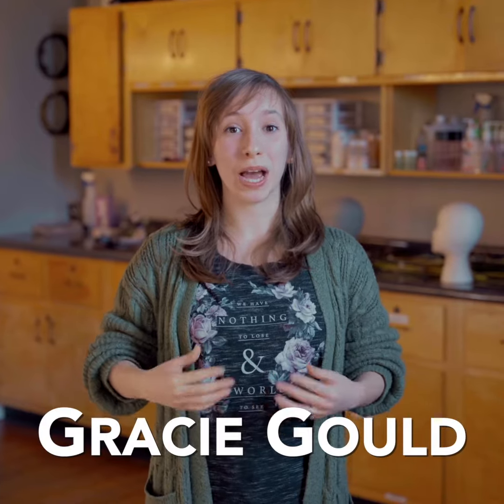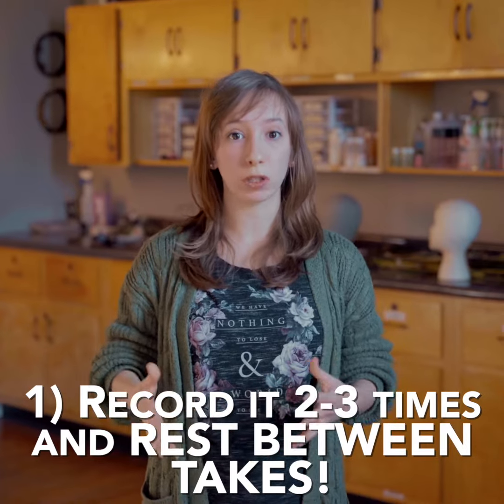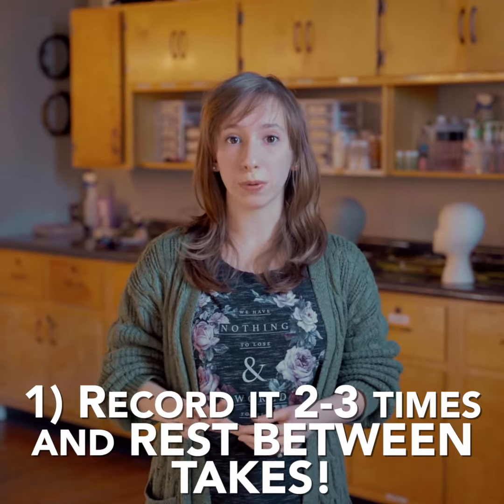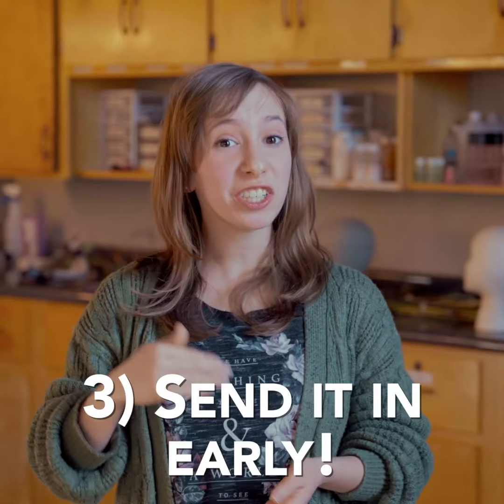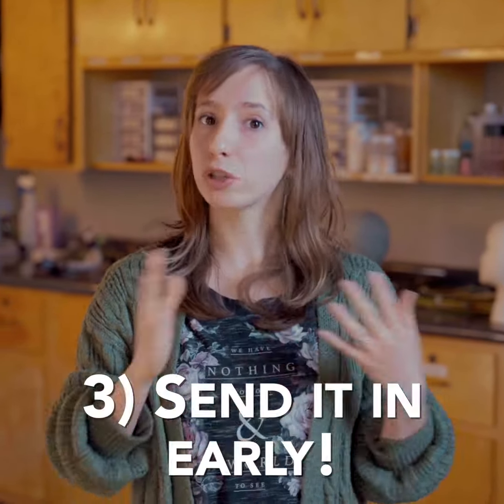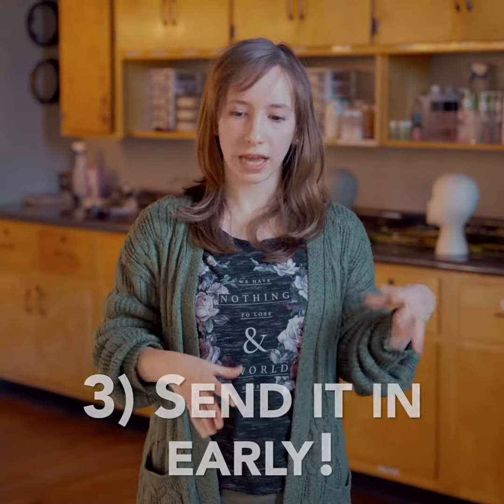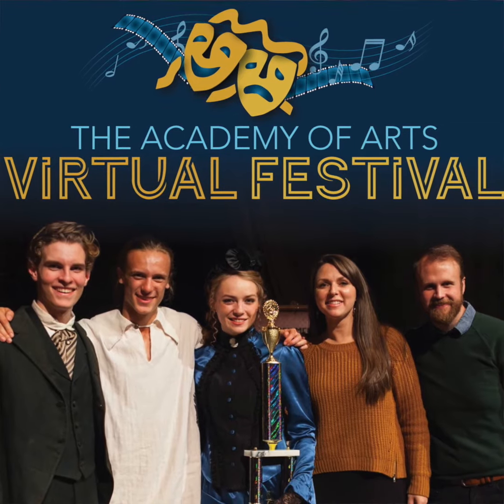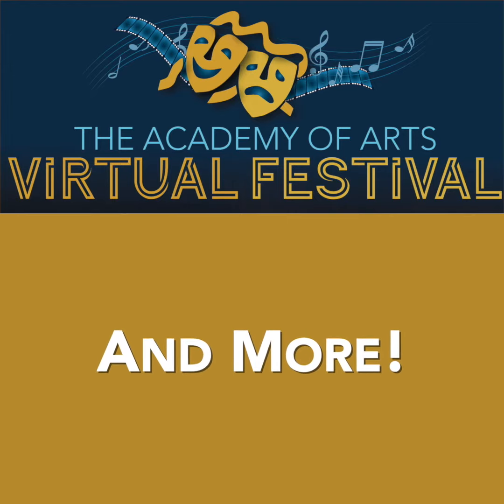3 Audition Tips for Dancers!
Here are 3 more audition tips for dancers from theLogosTheatre choreographer, Gracie Gould!